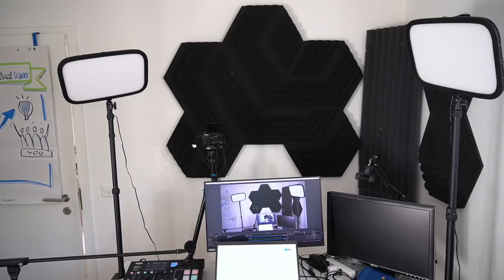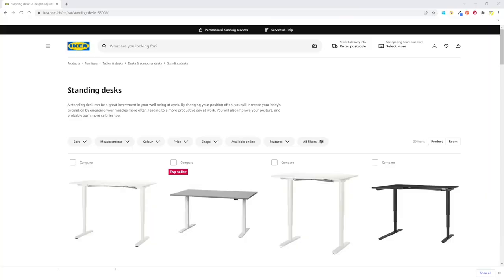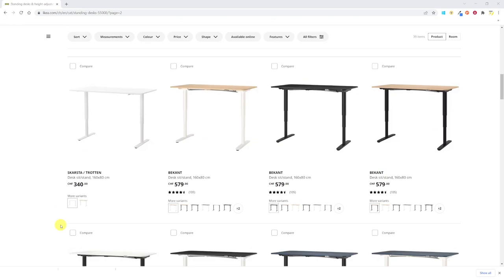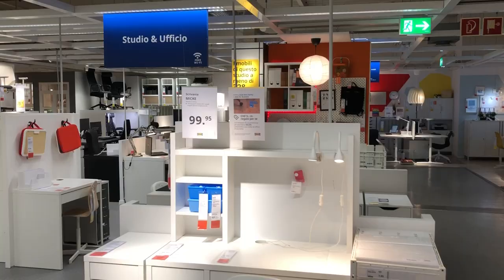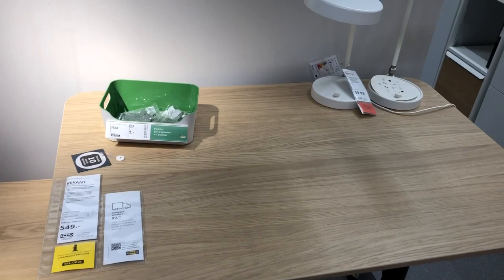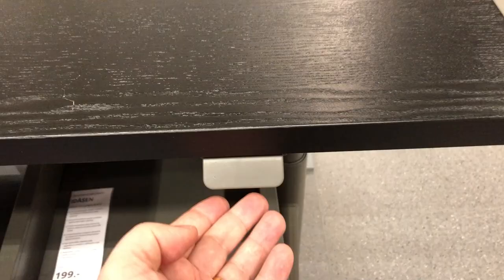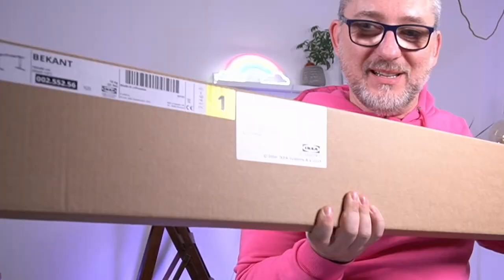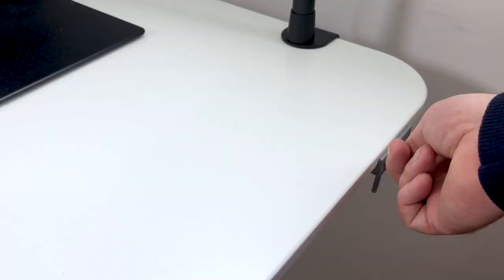I finally got an IKEA ELECTRIC STANDING DESK in 2022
Which Ikea standing desk to buy in 2022? If you look at the IKEA website you will find 39 options, but there are only 4 models: Bekant, Idasen, Rodulf and Skarsta/Trotten available in rectangular or corner shape and in different desk and feet color. In this video I'm going to Ikea and trying the desks before I make my purchase, mount it at home and try it.